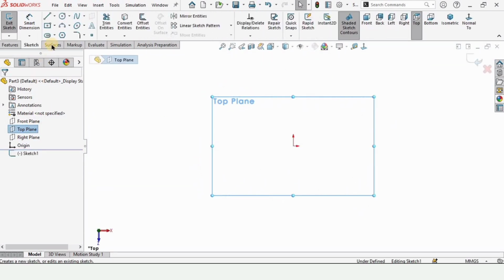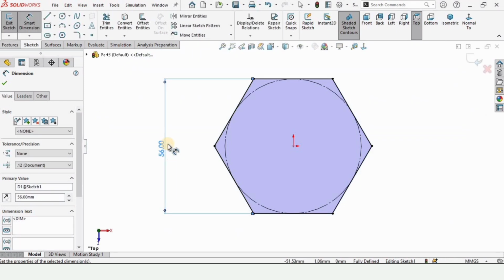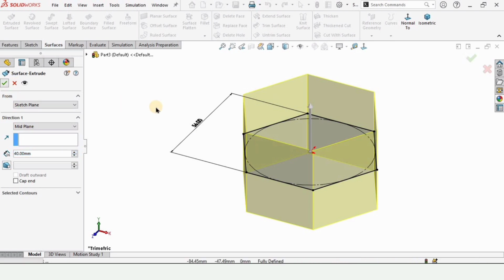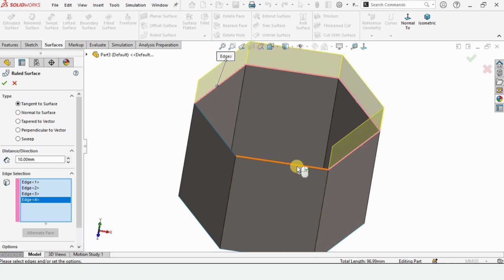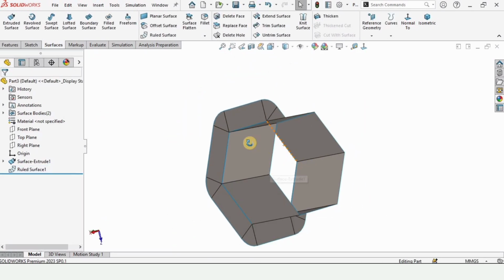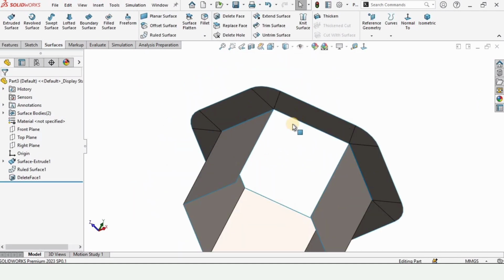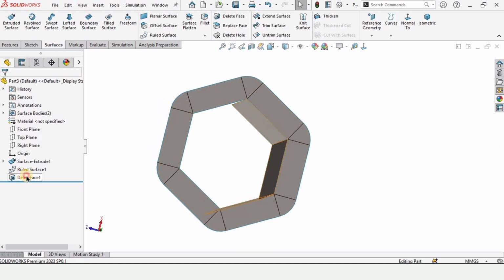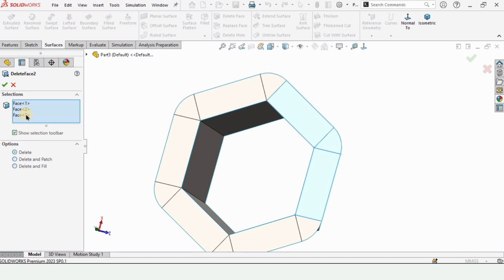Delete Face in solidworks | Surface Modeling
This solidworks tutorial is about how to use the Delete face command in solidworks. By using this tool, a certain face of the part can be deleted by using delete face tool.